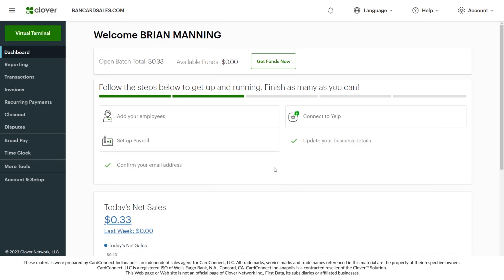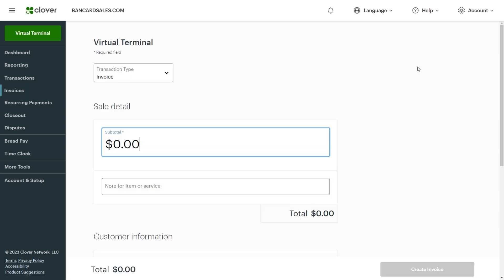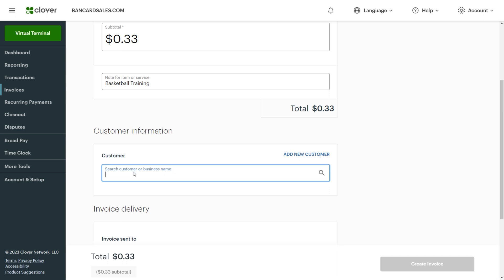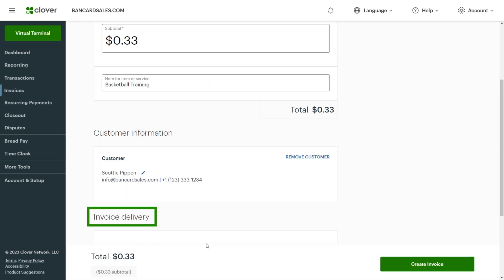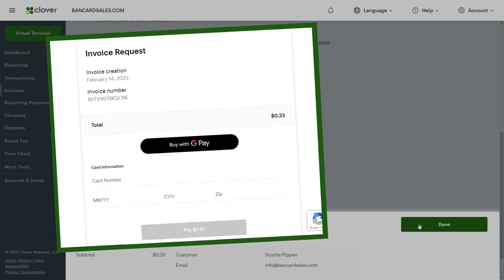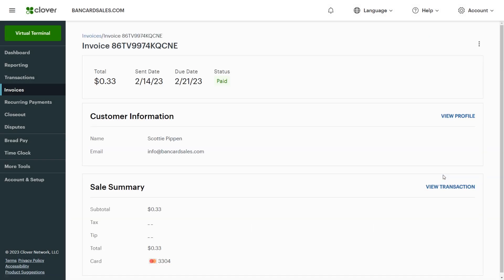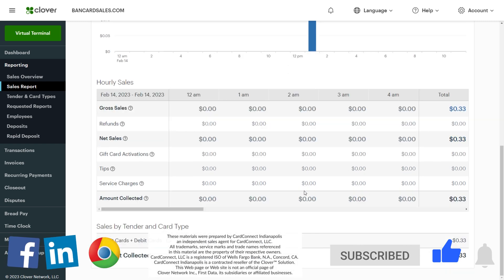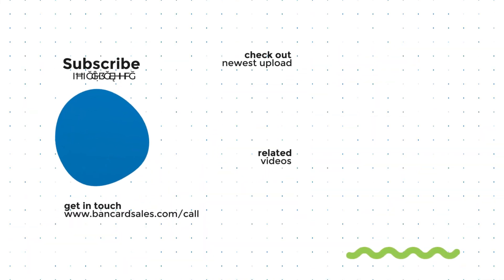Clover Invoice How to Send an Invoice with Clover Dashboard Invoice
Here’s how to send an invoice with Clover software from the dashboard account.

📞 Schedule a payment consultation here📞